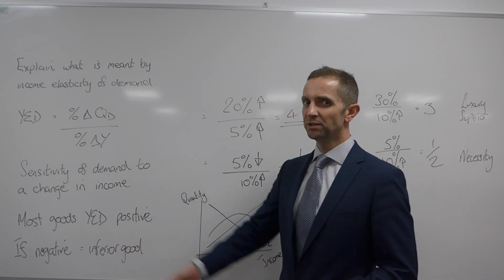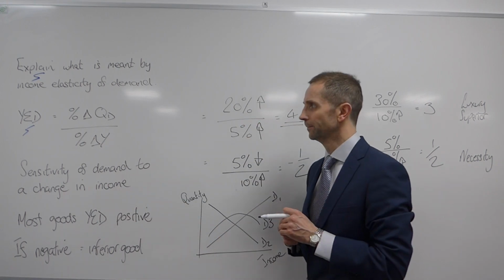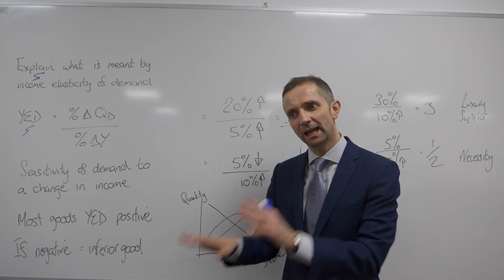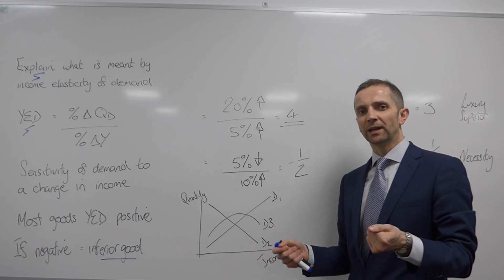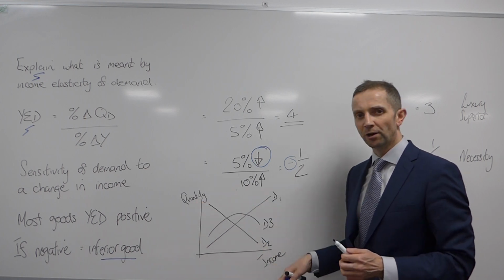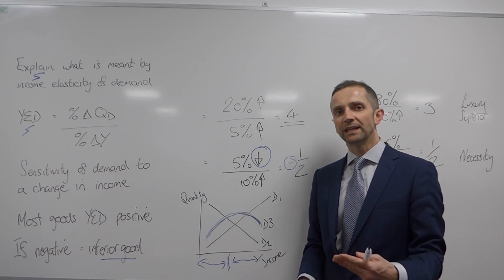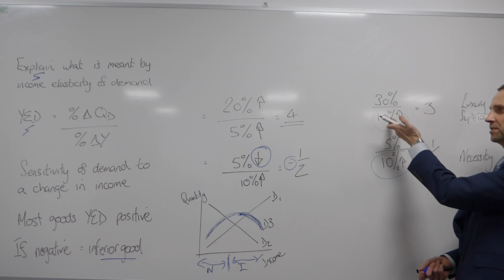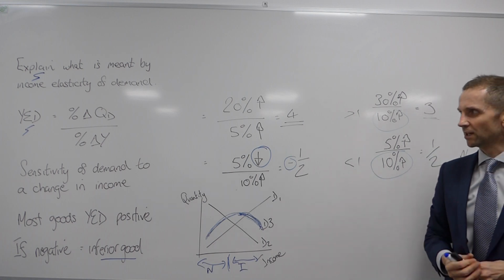Income elasticity of demand